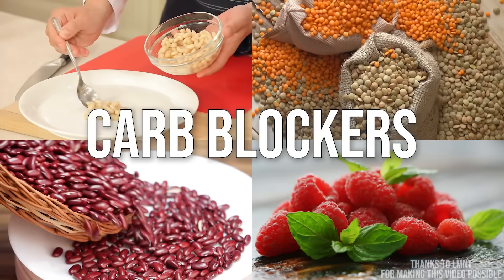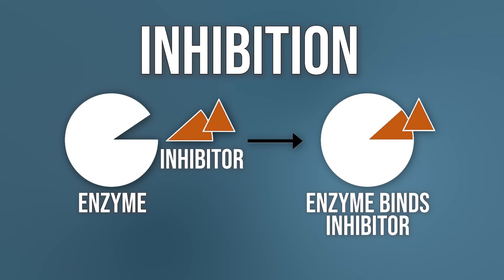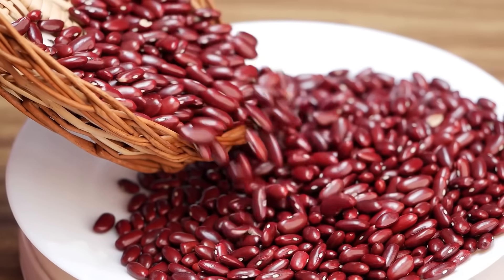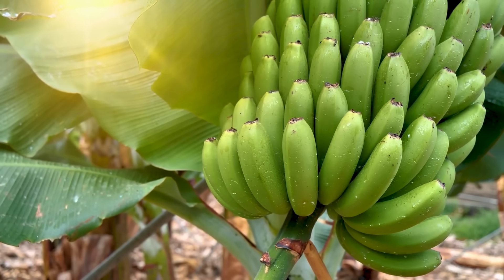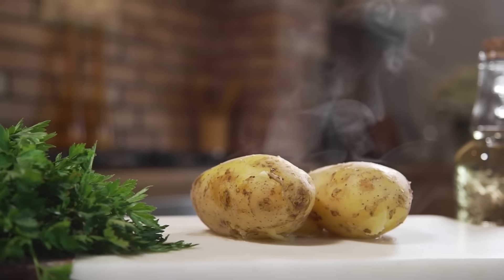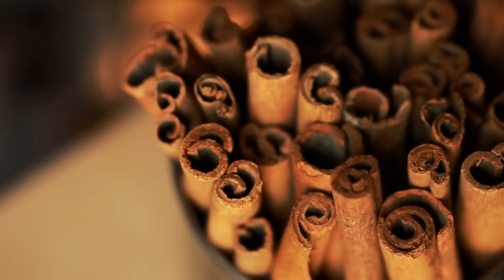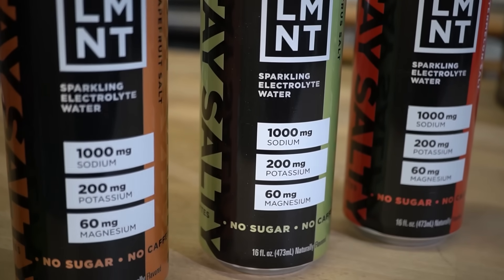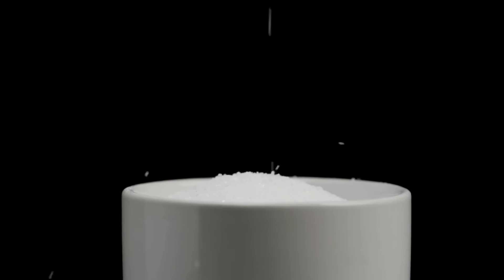These Foods Block Sugar from Absorbing (eat them with carbs)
References

Timestamps ⏱

0:00 - Intro
1:08 - Amylase Inhibitors
3:56 - LMNT
4:22 - Sugar Cravings
5:16 - "Carb Blockers"